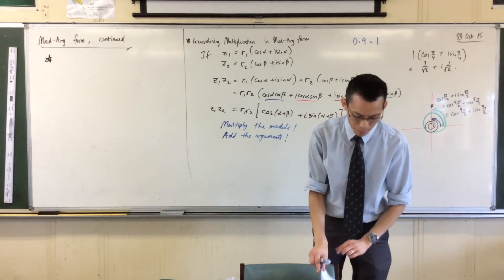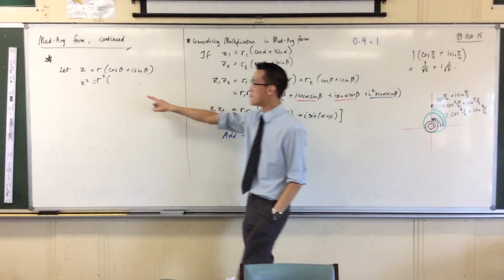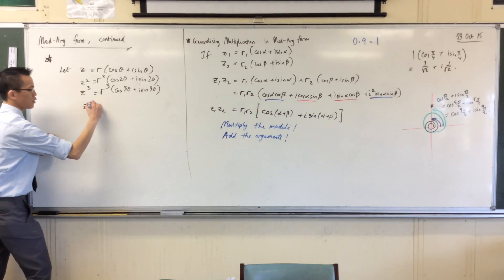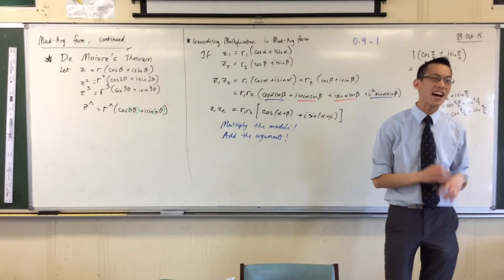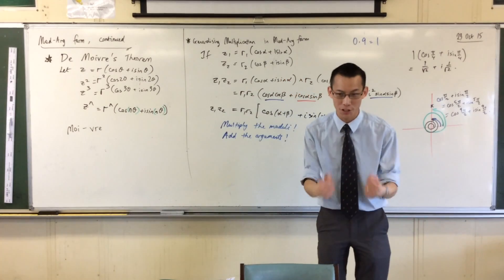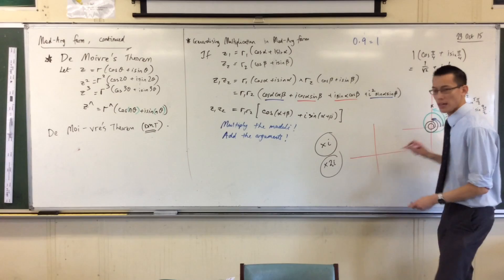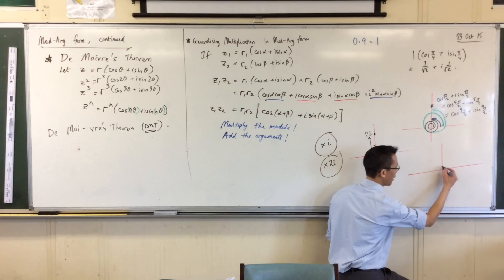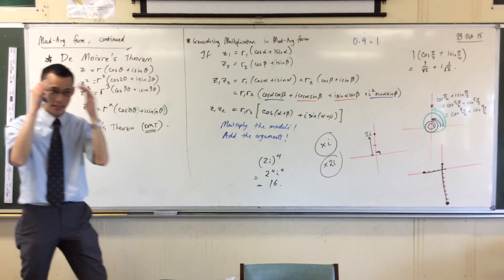De Moivre's Theorem